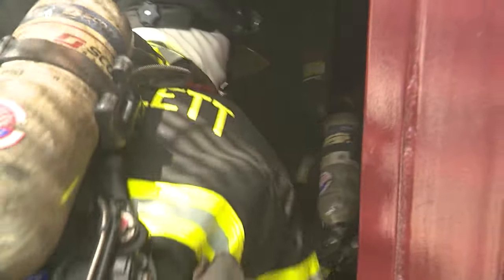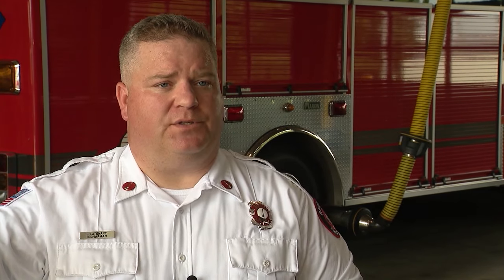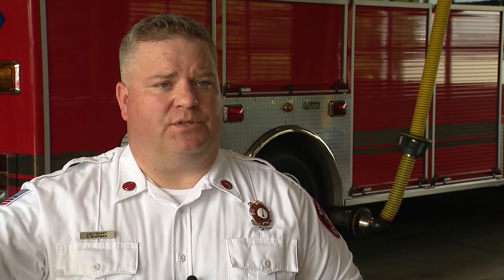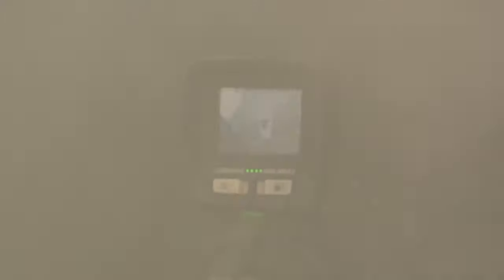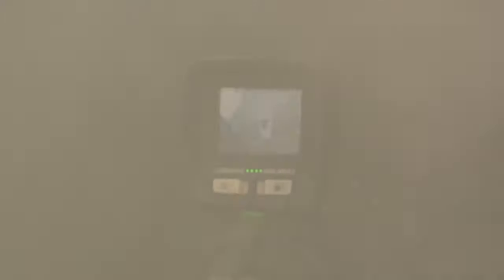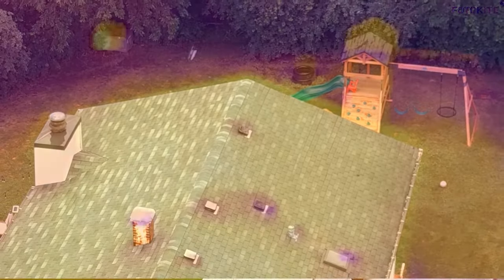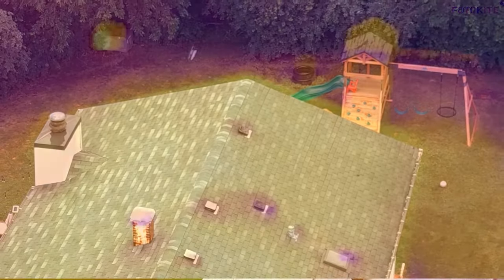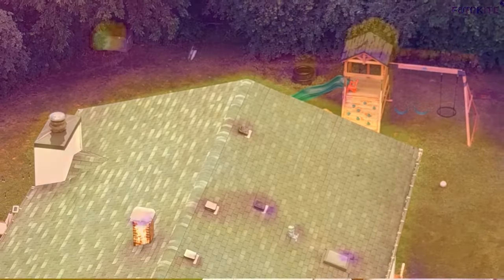Chicago suburb's use of drones, thermal imaging revolutionizing fire rescues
Technology is advancing in many areas of our lives more than ever before, including at your local fire department. In a Fox 32 special report, Kasey Chronis spoke with the Bartlett Fire Protection District about a tool they said has changed how they do their work.